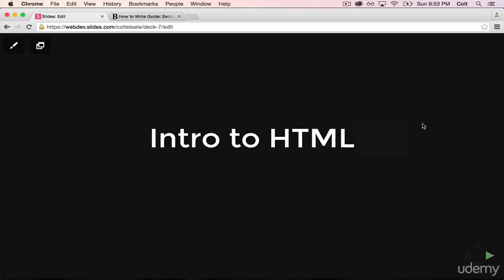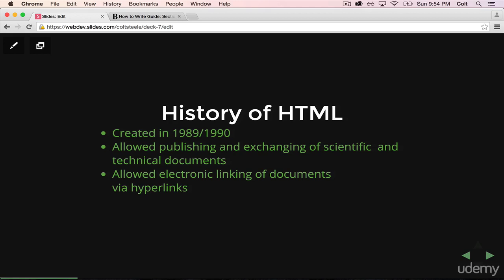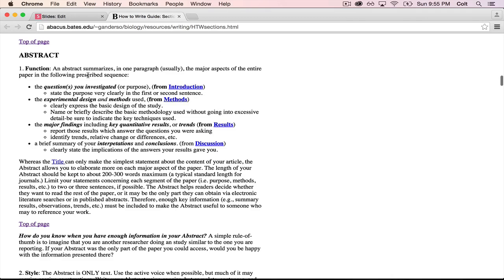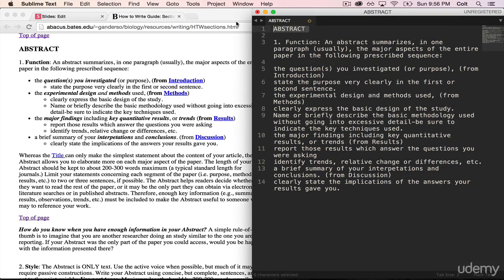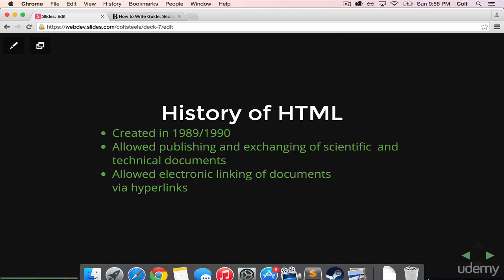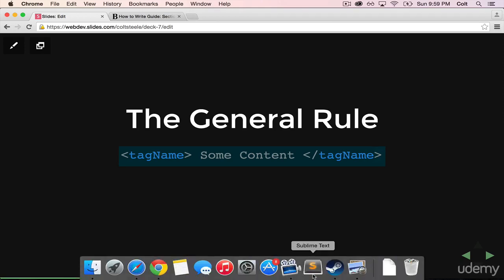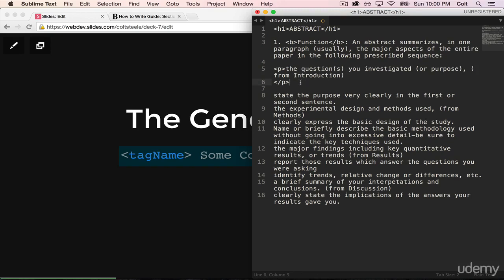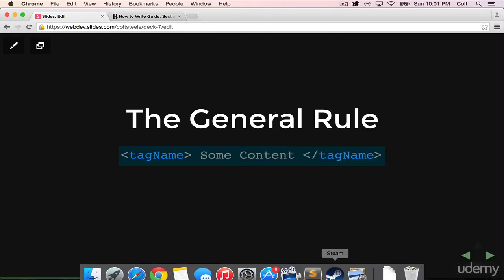HTML Tuturail | 02 | HTML Basics